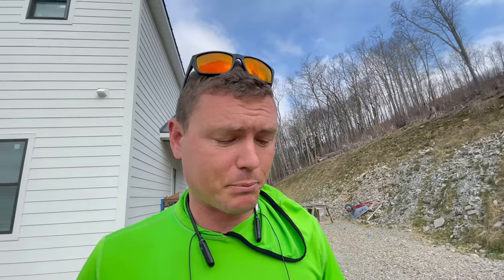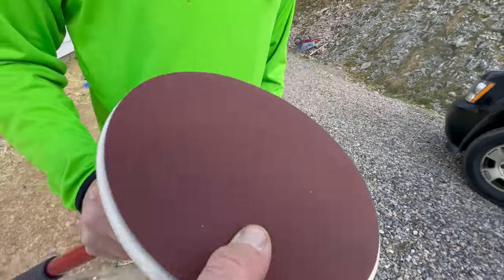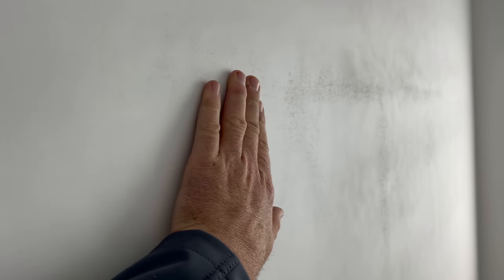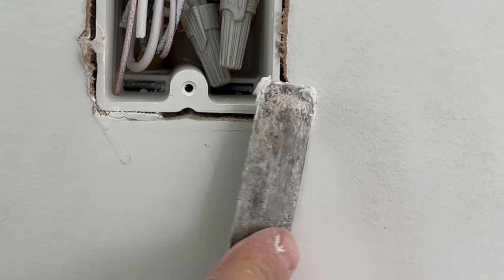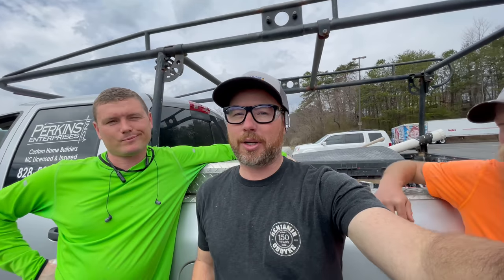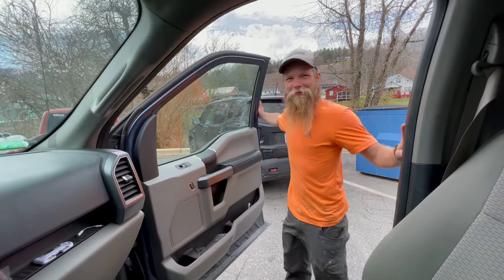Building The Farmhouse | Day 58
Learn how to build an entire house with The Perkins Brothers!

On this exciting episode:
We prep the primer for paint, paint the ceilings, and get the kitchen cabinets.

“The Farmhouse” is a custom home for a Western North Carolina family that will sit high on a mountian near The Blue Ridge Parkway... And The Perkins crew will be filming every step of the build! They plan to release 2-3 videos per week following the progress.

Kleenguard Maverick Safety Glasses with Intergrated Side Shields (1 Pair)

PERKINS ENTERPRISES HATS!!